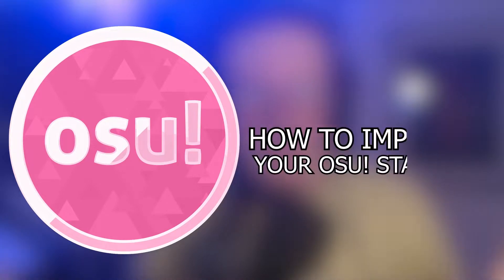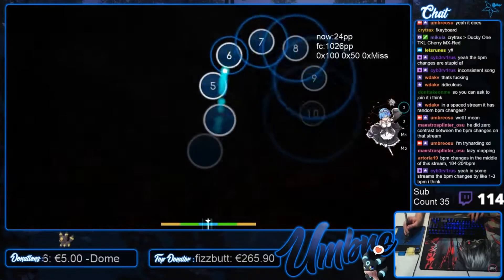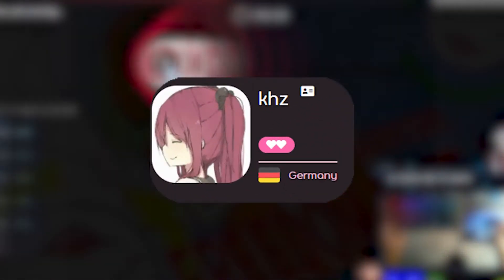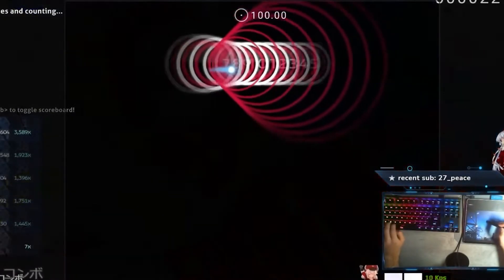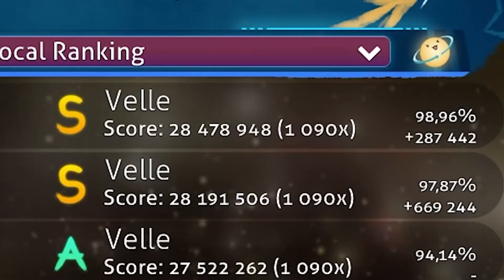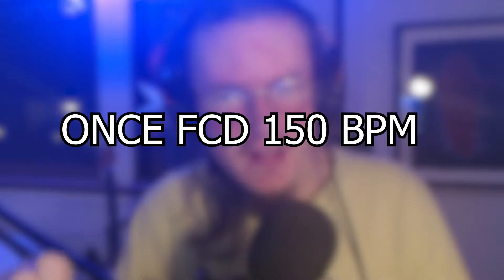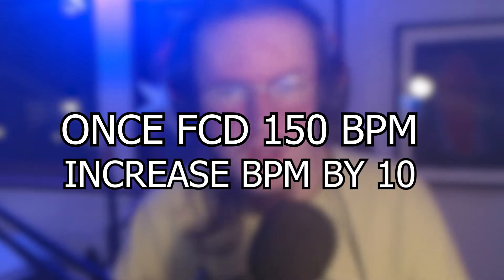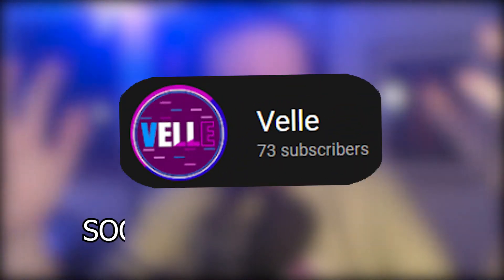Massively IMPROVE Your STAMINA in osu! 2023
How to improve your stamina in osu! is a question we've all asked so let's find out how to improve it!